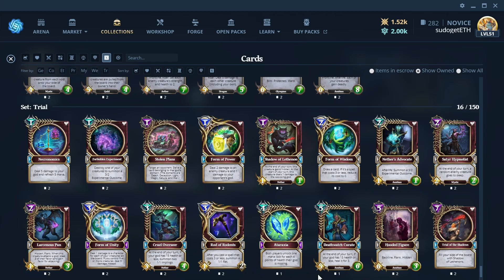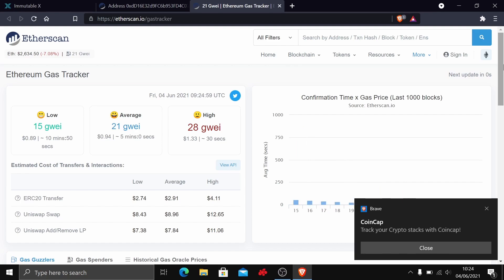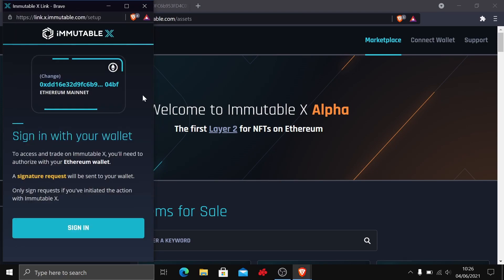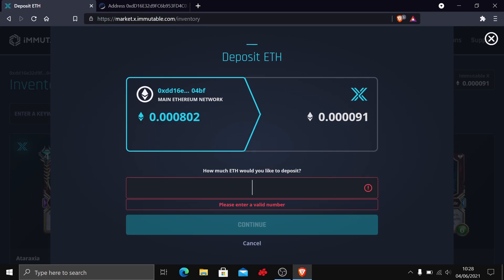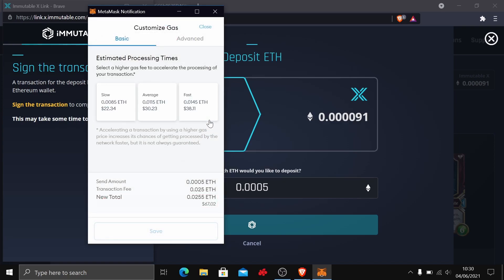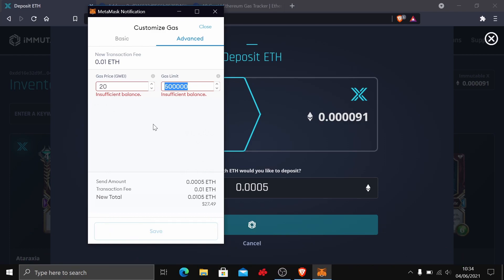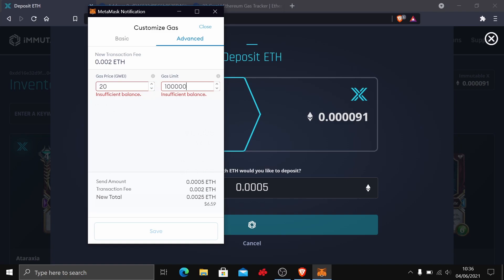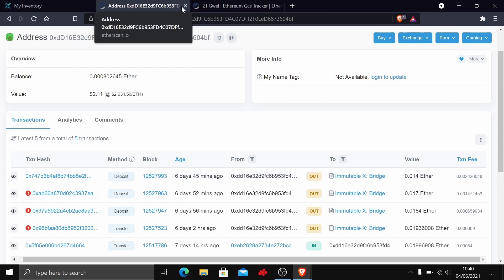How to buy cheap with ethereum - What is gas price / limit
Learn how to get cheap ethereum fees using the advanced settings in metamask to purchase gods unchained cards on the immutable marketplace with this simple and fast tutorial / guide.
The concept can be applied to other erc-20 tokens etc
I tried to keep the terminology simple for new buyers as going into how the blockchain works is far too deep for a short video.